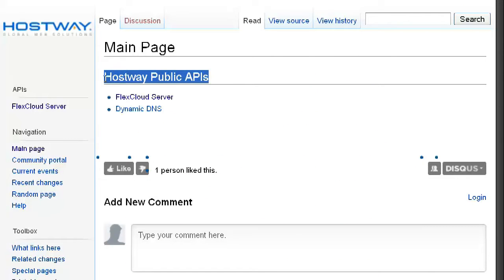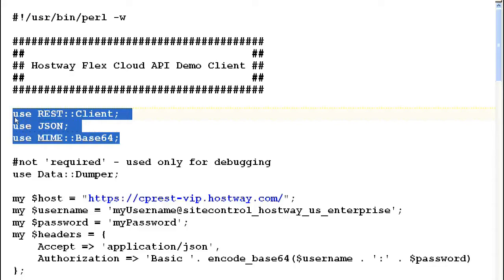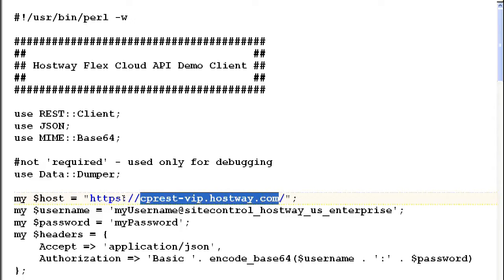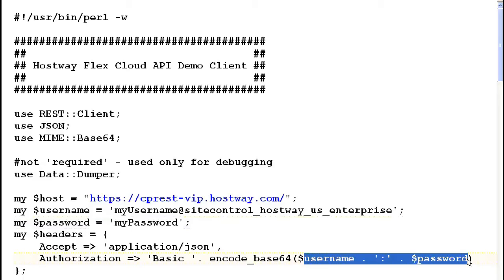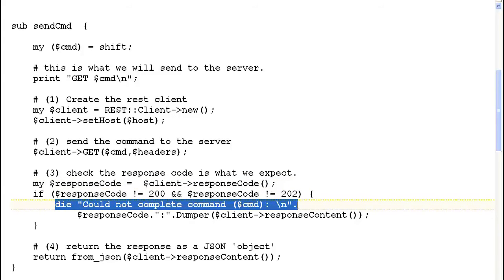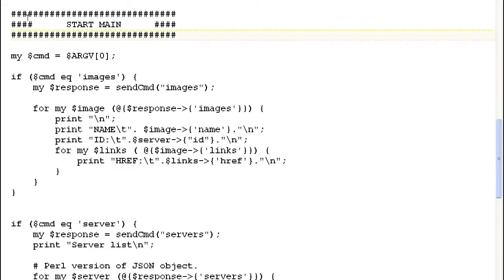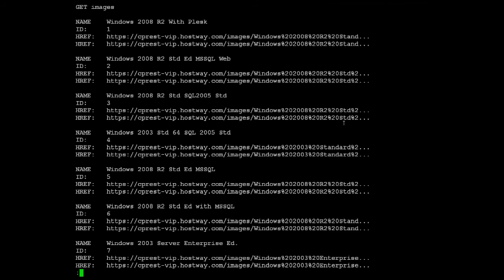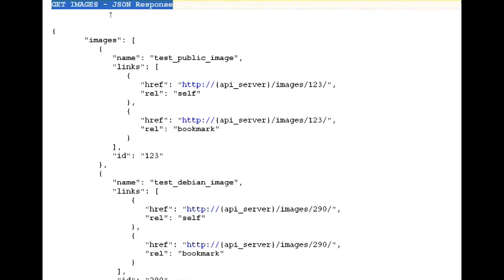Demo 1 nov